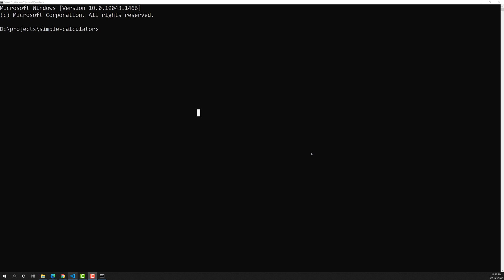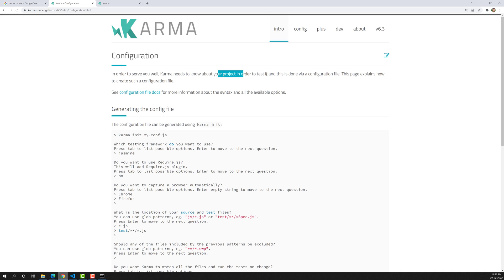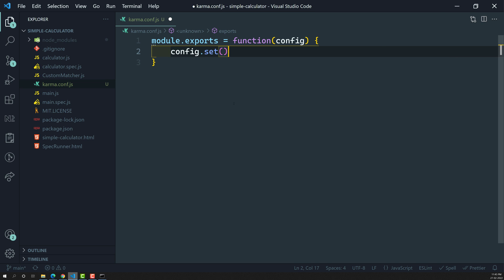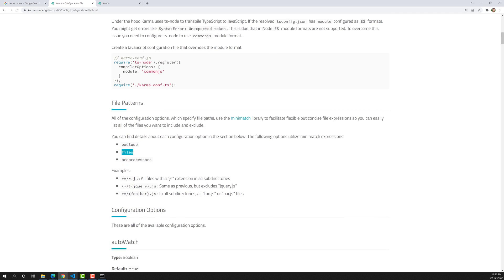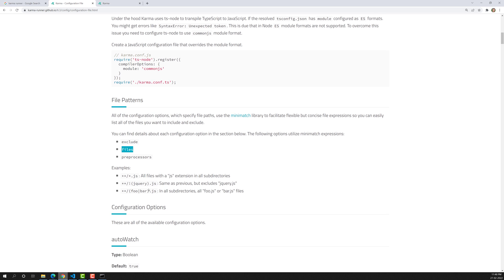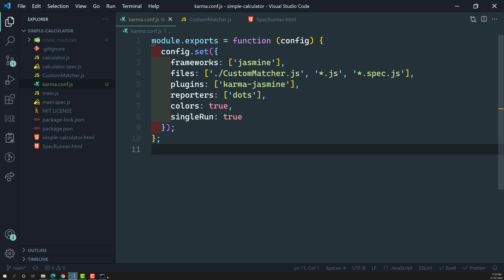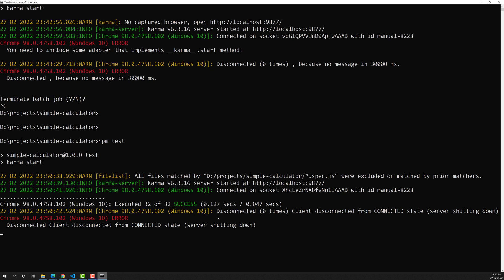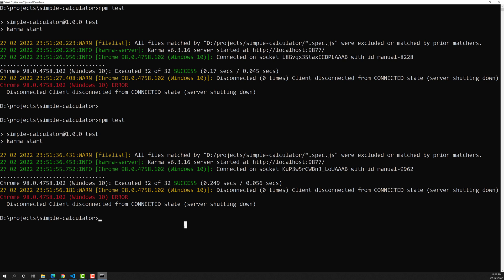62. Create Karma Configuration file, karma.config.js for running Tests in app - Jasmine Testing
In this video we will see how to create the Karma configuration file, karma.config.js file for running the jasmine tests - Jasmine Testing